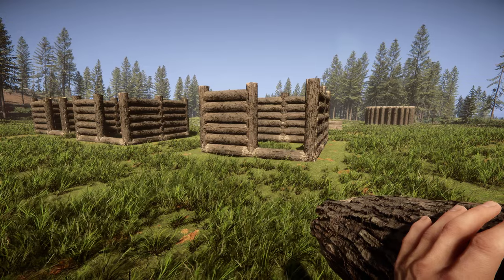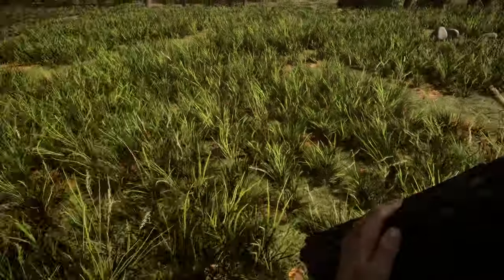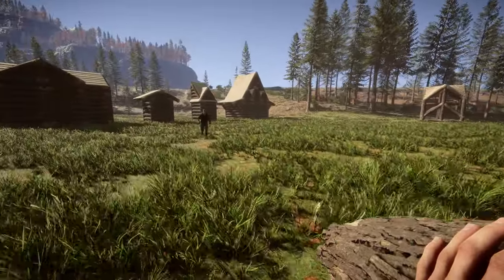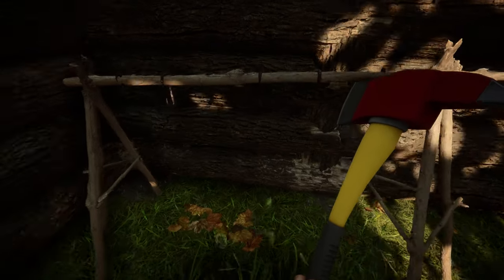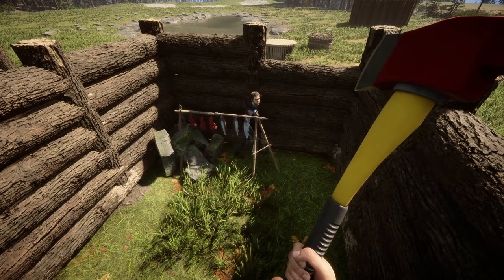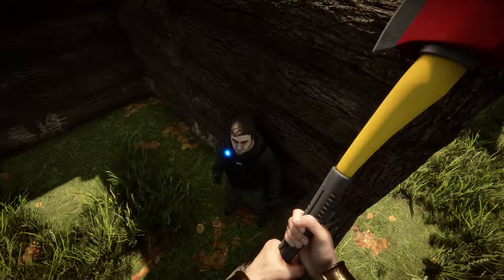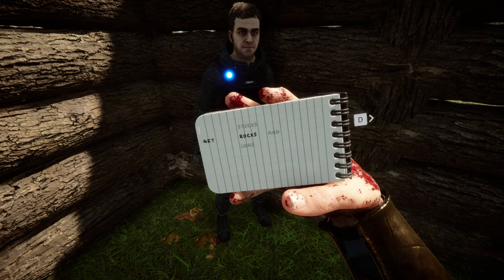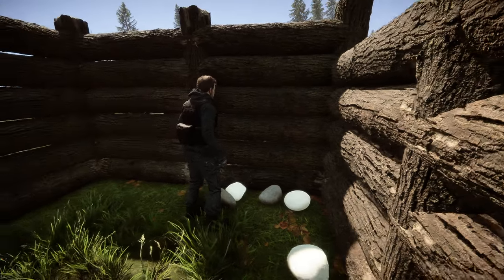Duplicate EVERYTHING Glitch EASY | Sons of The Forest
We've all been hating on ol' Kelvin for quite some time. Who knew that he could be one of the most broken things so far in this game!?